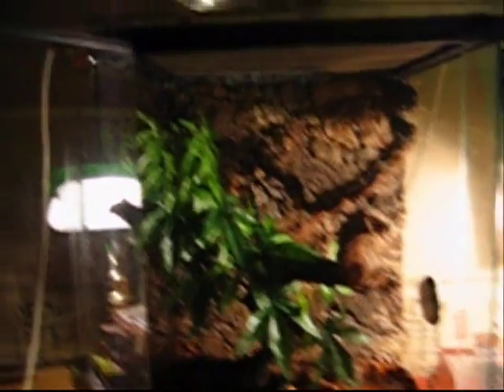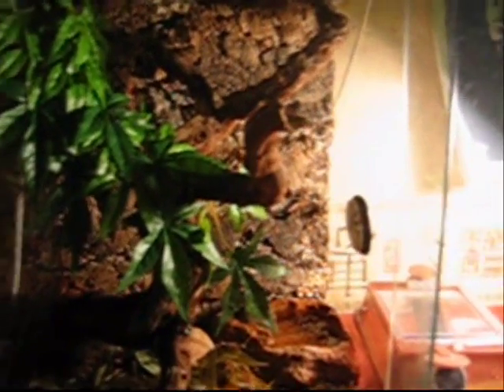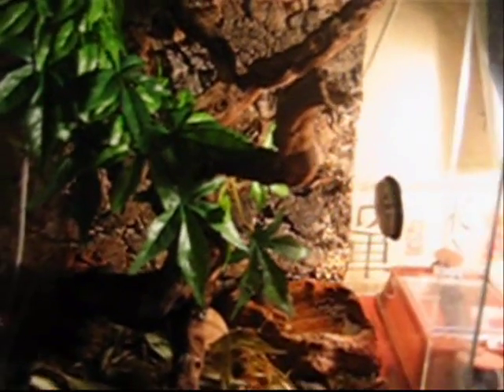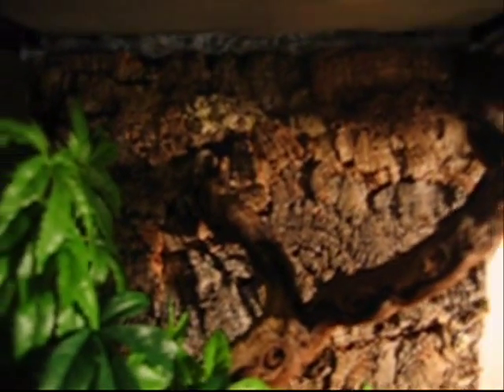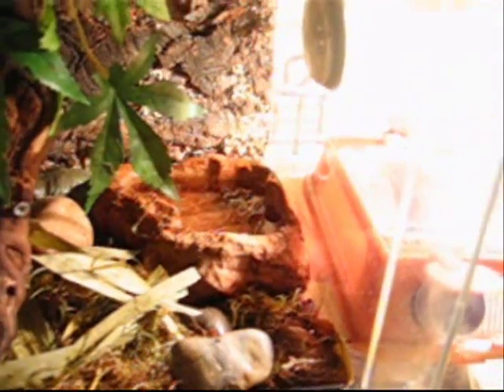How To Setup A White's Tree Frogs Tank.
How to setup an enclosure suitable and realistic for a white;s tree frog